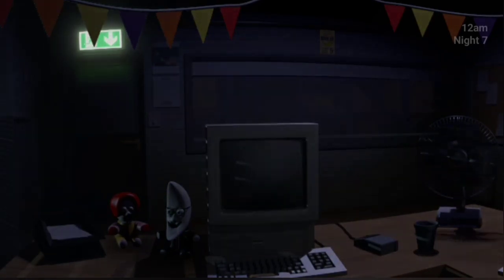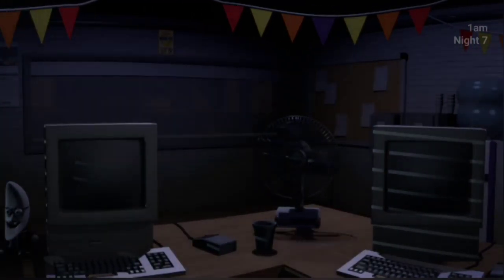Guide to complete Five Nights with Mac Tonight 2 Remastered Android Esp-Eng